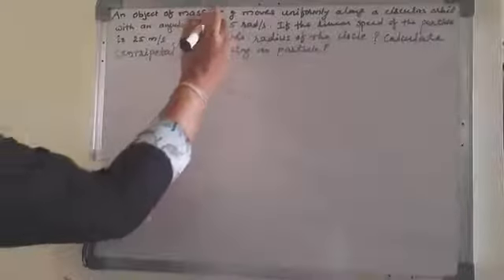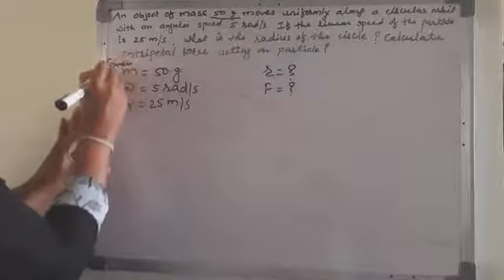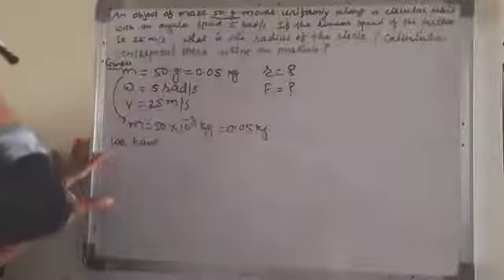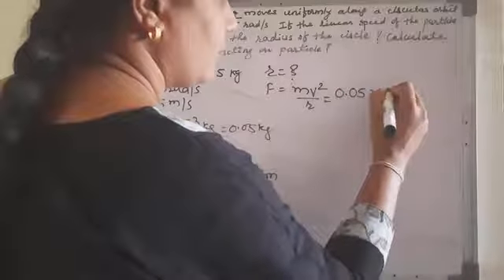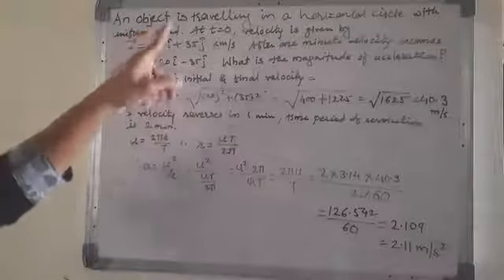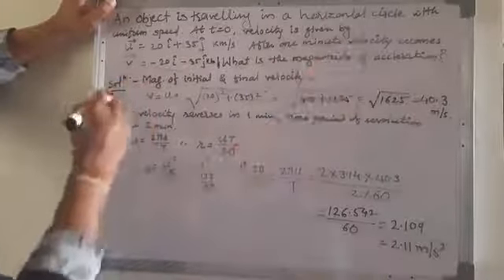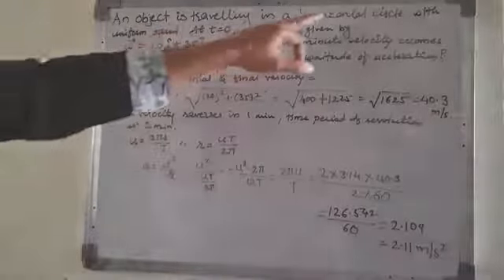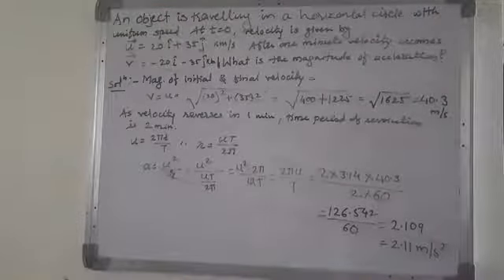Std XI chapter3 motion in plane part 9